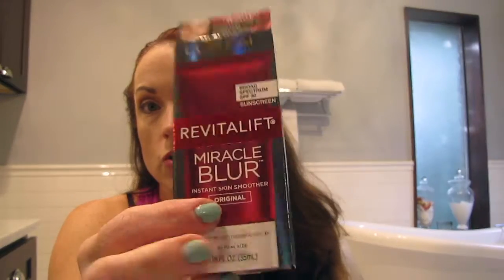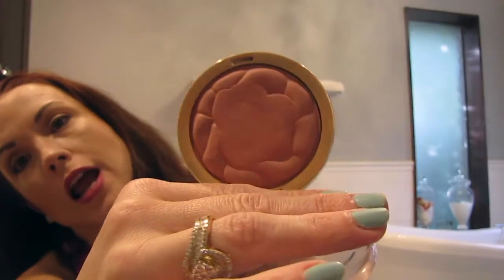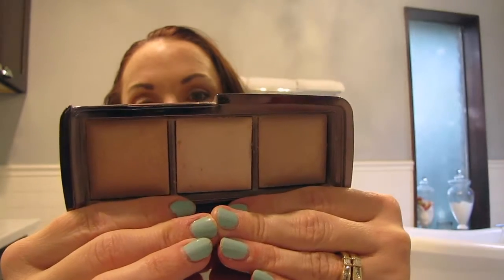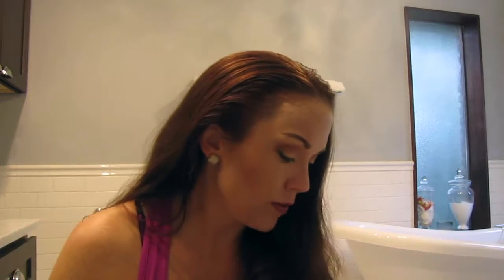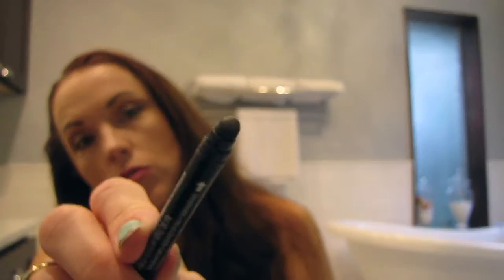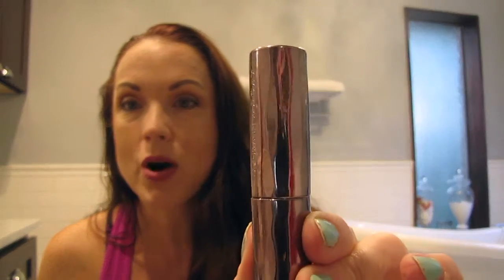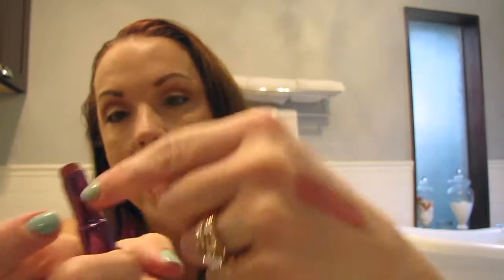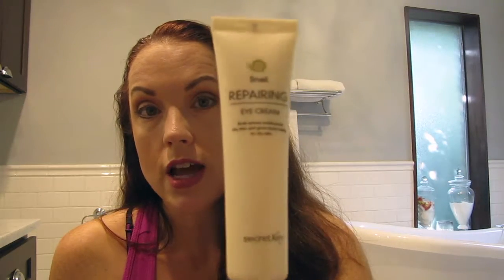A Few Of My Favorite Things ⎮10-16-16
❤️Mentioned Eye Cream: You can buy this on Amazon and it is listed as: Snail+EGF Repairing Eye Cream 30ml For Tightening, Brightening, Moisturizing, Restoring, Anti-Wrinkle by SecretKey

❤️OH CAROL SHOW'S list of "FABULOUS WOMEN ON YOUTUBE"